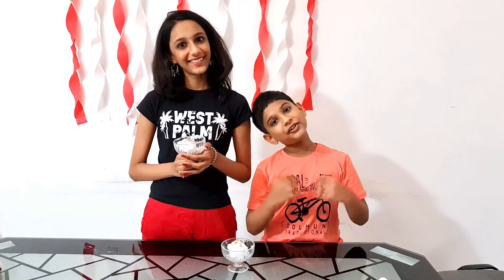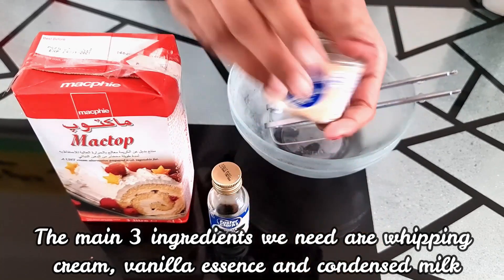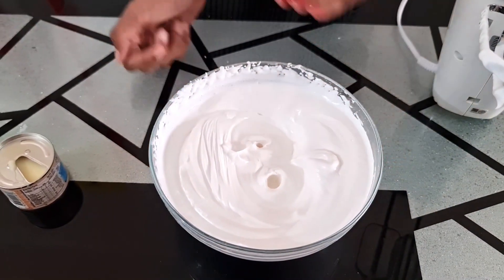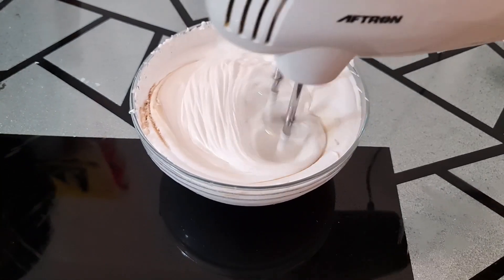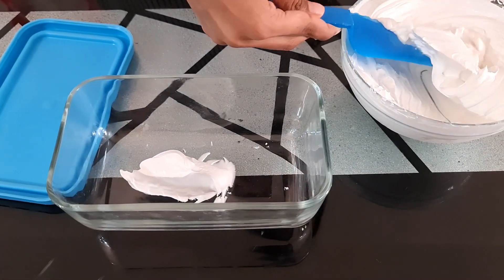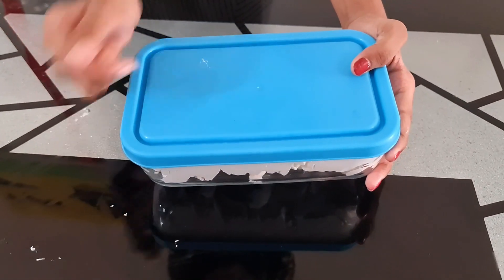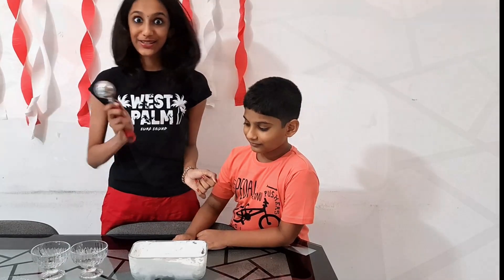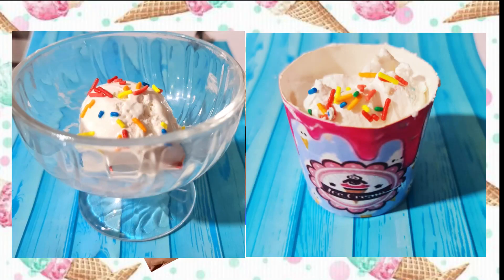Easy & Tasty 3 ingredient Ice Cream | No Ice cream Machine | No Eggs | Shreya & Shravan's World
Follow this easy recipe to learn how to make homemade vanilla ice cream. This recipe is super easy and requires only 3 ingredients. No ice cream machine needed. This homemade ice cream recipe is also eggless. The result is a Tasty Ice Cream!
Ingredients needed:
Whipping Cream
Condensed Milk
Vanilla Essence

Hope you guys liked this video. Hope you will try this recipe at home. See you soon in our next video!!! Bye guys👋